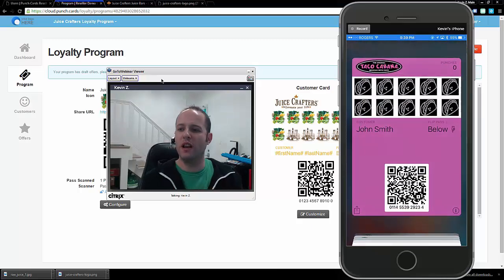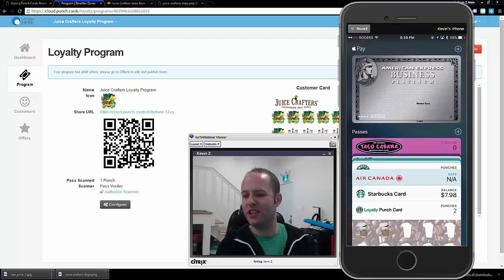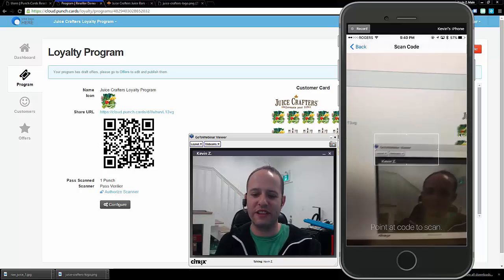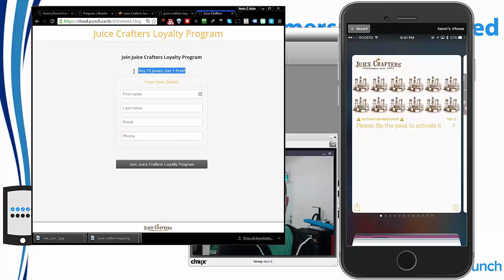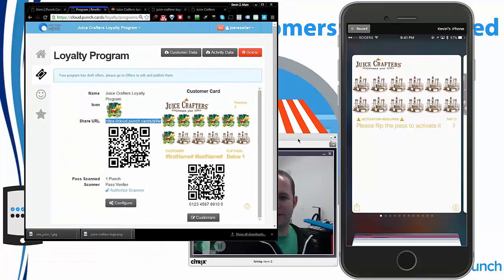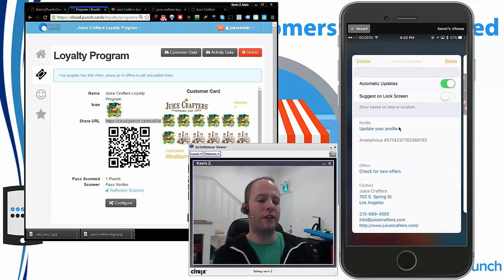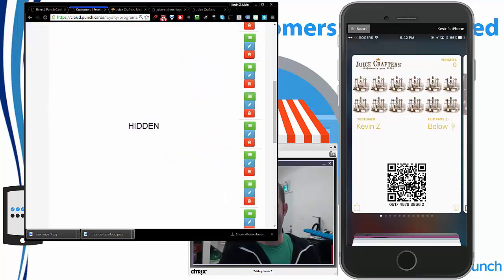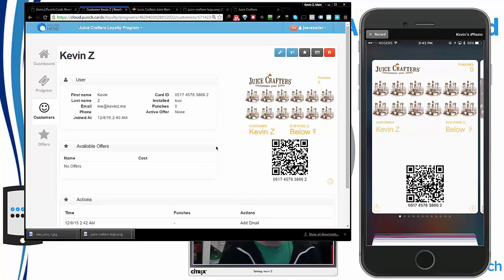MobiPunch Step 2: Installing Mobile Punch Cards